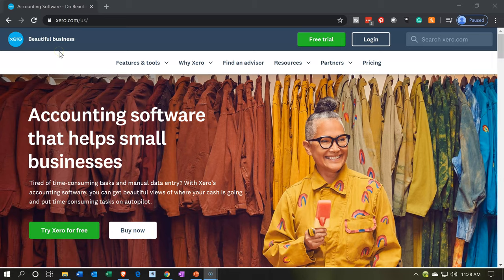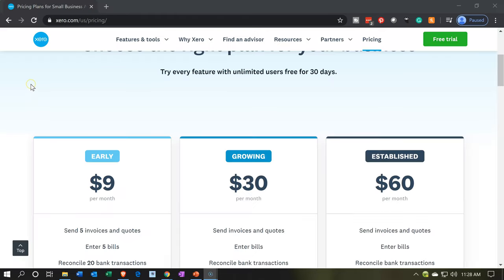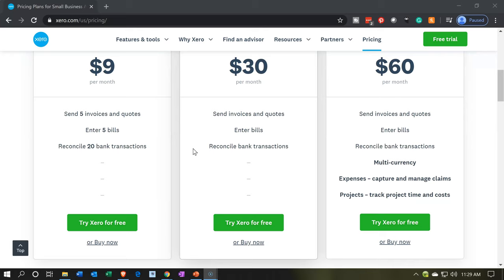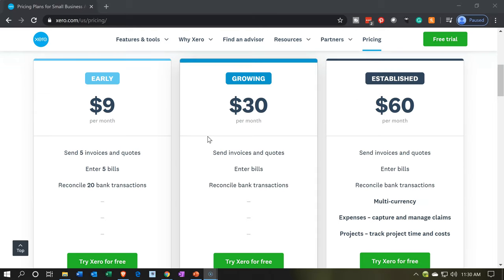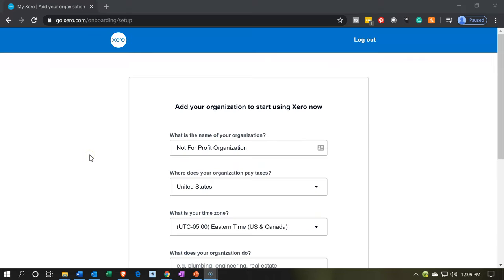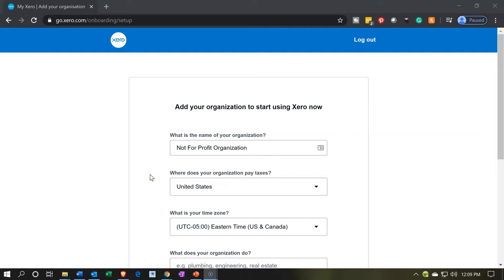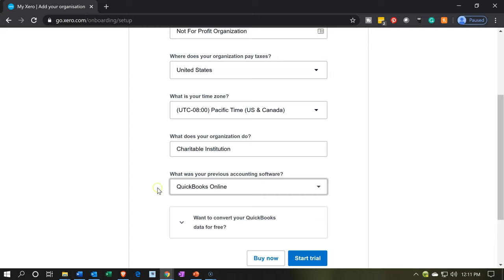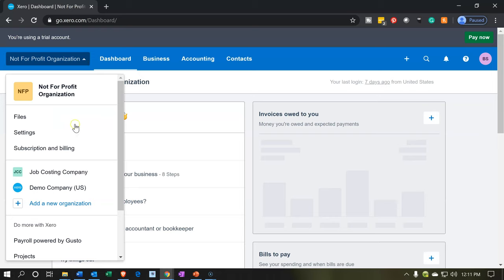Enter Recording Name 105 QuickBooks Not for Profit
Enter Recording Name
QuickBooks Not for Profit